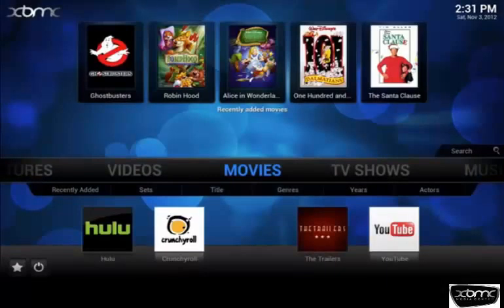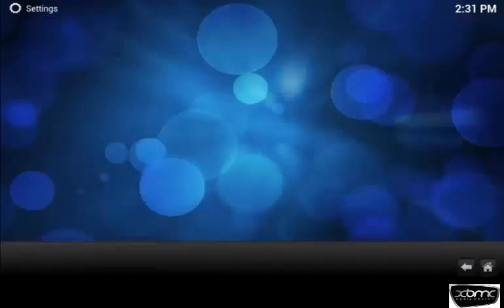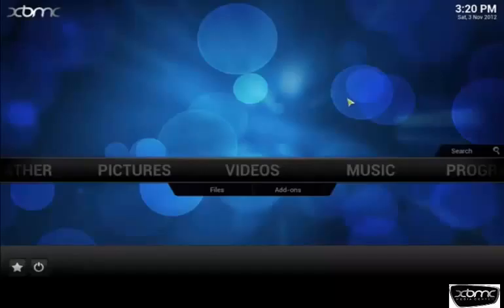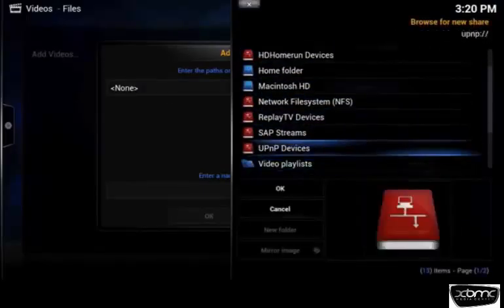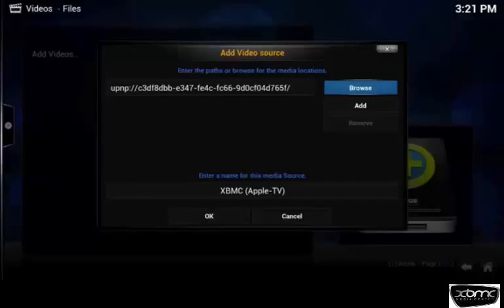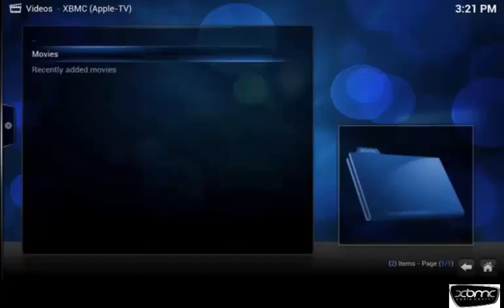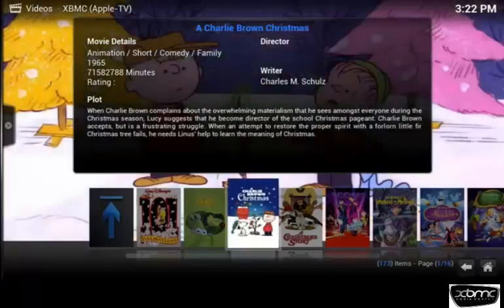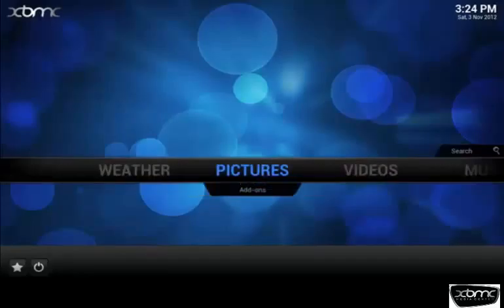How to share XBMC libraries using UPnP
A quick demonstration of sharing a library between XBMC devices using UPnP. This is shown using XBMC v12, but the UPnP features have actually been apart of XBMC for several versions. These instructions should work for most of them.

One thing I didn't mention in the video is that XBMC v12 has fixed a lot of bugs and added some additional abilities to the UPnP side of XBMC (both server and client), making it much more robust and usable.